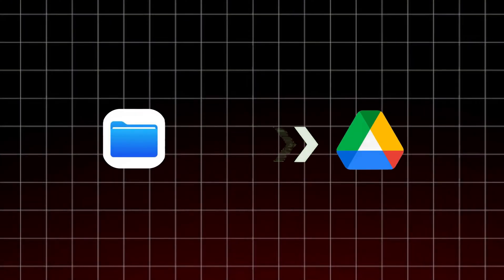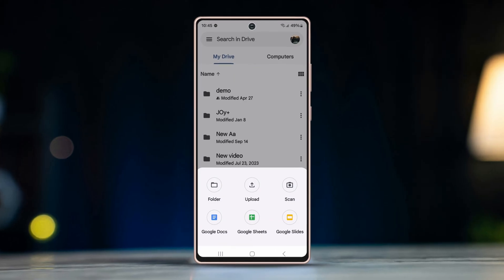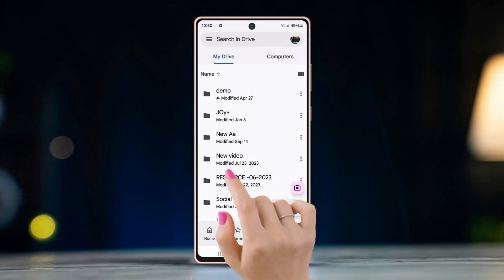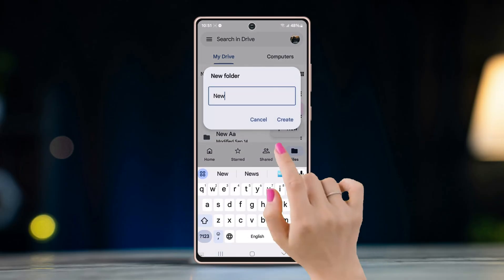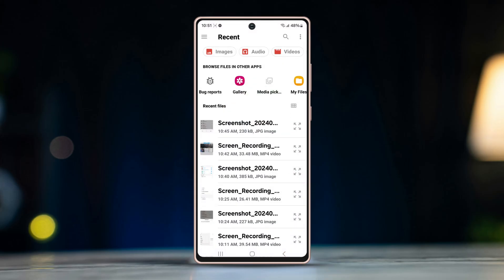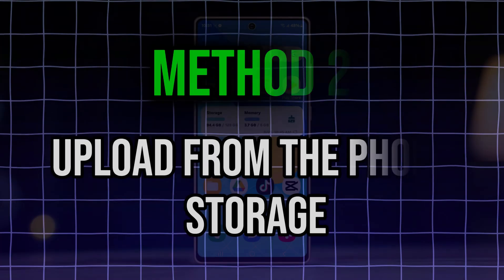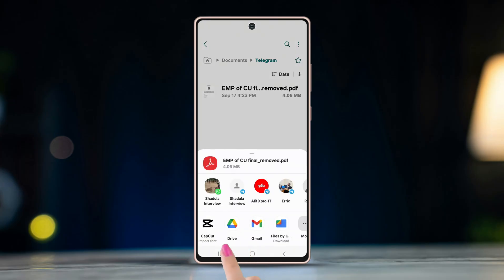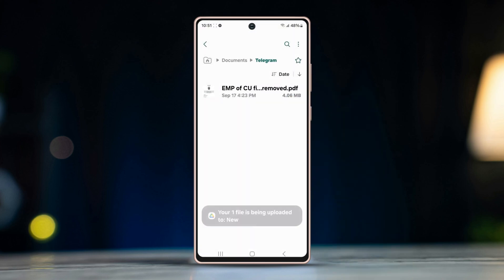How to Upload Files on Google Drive from Android | Save Files to Google Drive on Android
To share files on Drive from an Android, you need to know how to use Google Drive properly. This is a cloud storage system so all your files will be saved on the internet after you store them there. For example, if you upload some videos on Drive from your Android, even if you delete those files from your phone, they'll be saved on the drive.

So knowing how to move files to Google Drive on Android can be a lifesaver sometimes. I'll show you the Google Drive Upload system in this step-by-step tutorial. By the end of it, you'll know all about it!

00:01- Video Intro
00:12- Method 1: Upload From App
00:46- Method 2: Upload From Files
01:11- Methods End